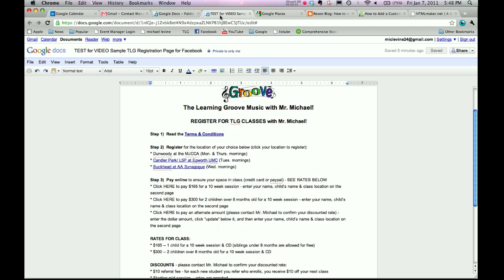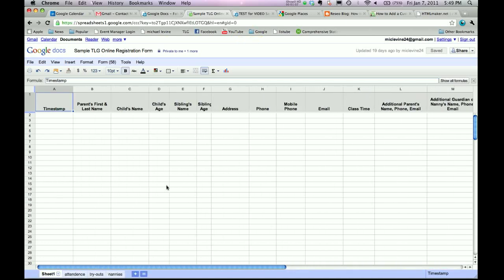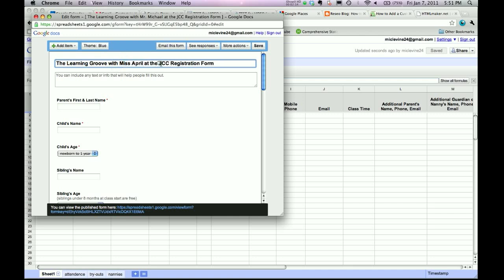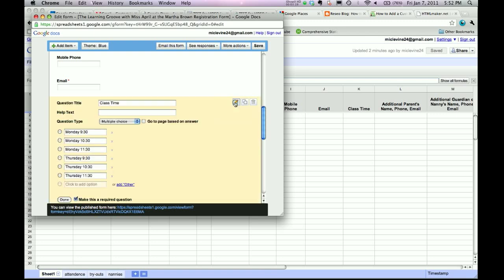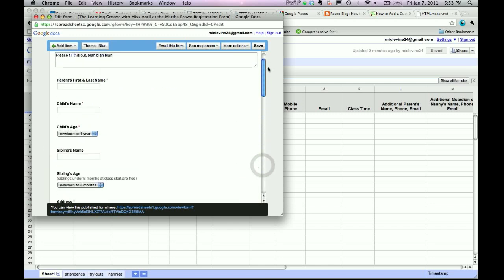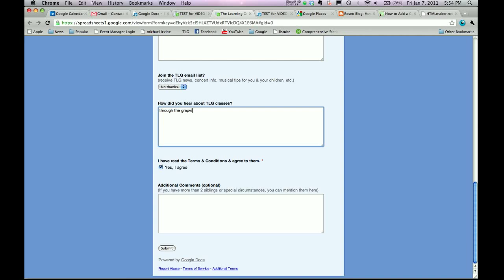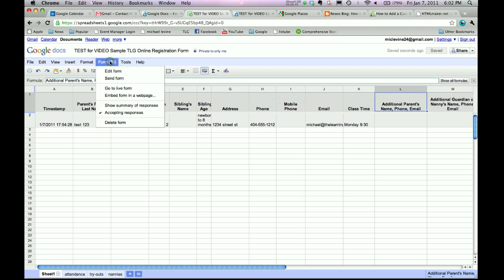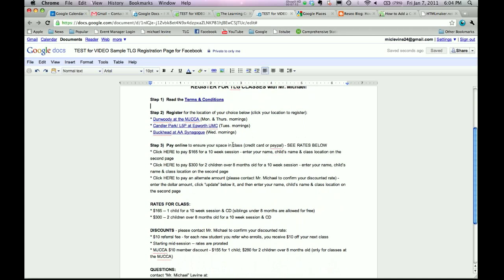How to Create Online Registration with Google Docs - part 2 google forms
The Learning Groove teacher training tutorials. Learn more about The Learning Groove Music & Movement Classes for children ages 0-4